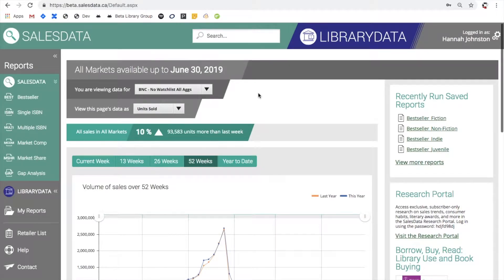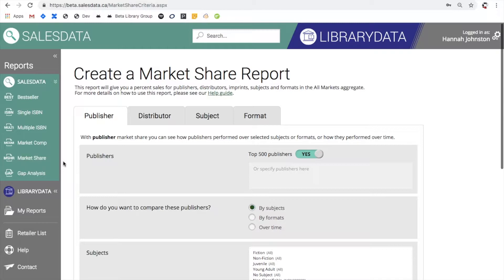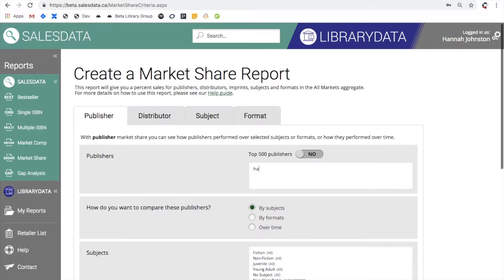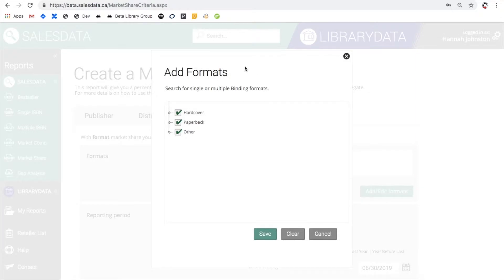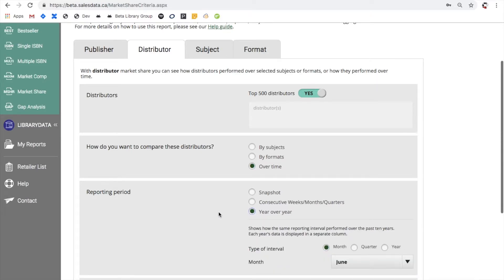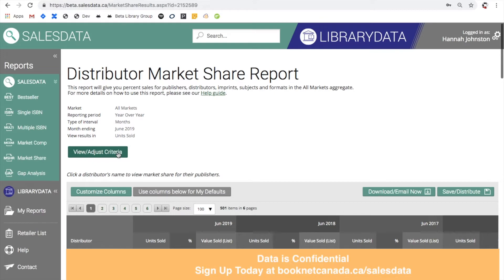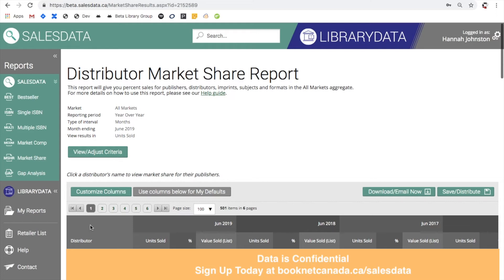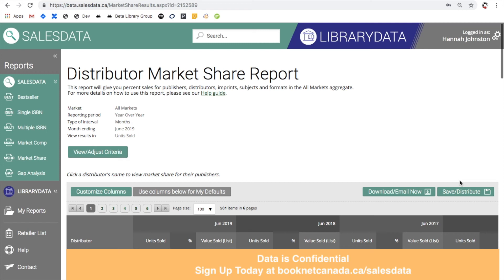SalesData: Market Share Report Tutorial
This tutorial teaches you how to use the Market Share report in SalesData.

Learn about:
- Criteria Selection Page: 0:23
- Report Results: 3:50
- Sharing and Saving Your Report: 5:24

To learn more about BookNet Canada's SalesData, a national sales tracking service for the Canadian English-language trade book market,